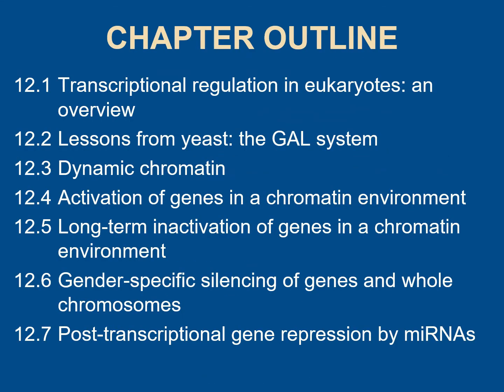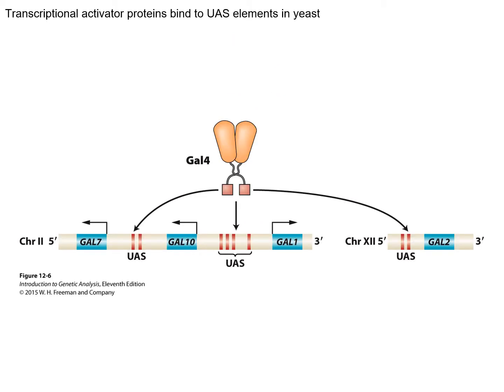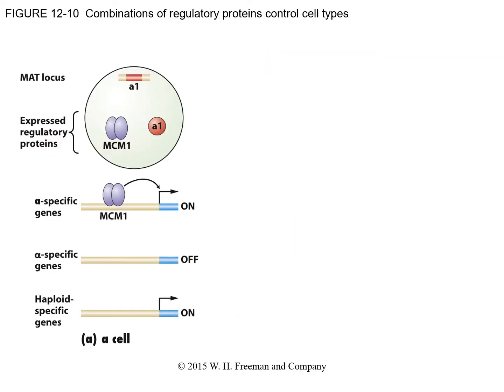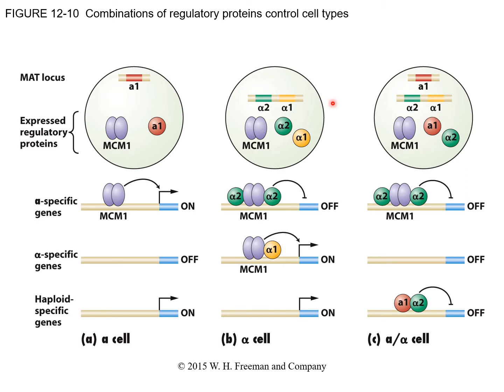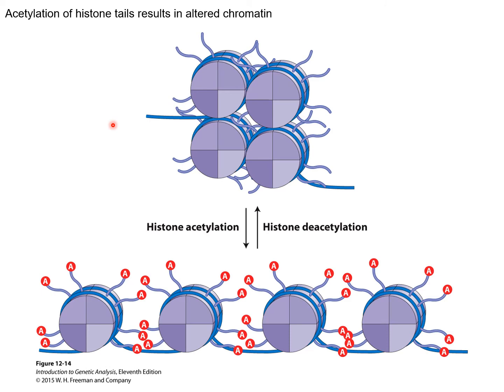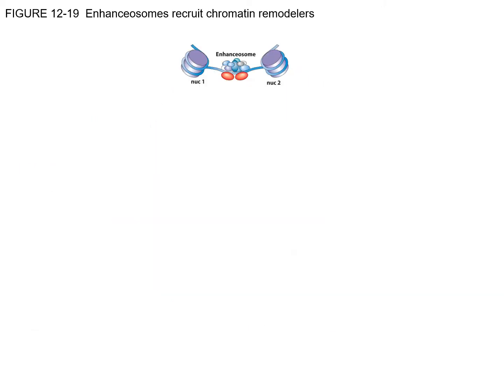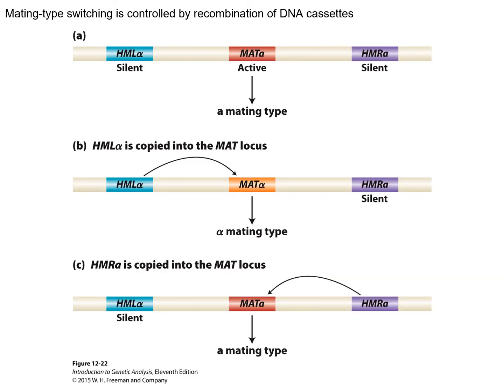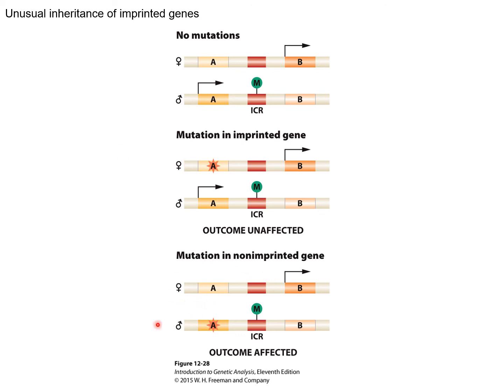Regulation of Gene Expression in Eukaryotes (Chapter 12)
Genetics - Chapter 12 - Regulation of Gene Expression in Eukaryotes

BISC 310H - Louisiana Tech University